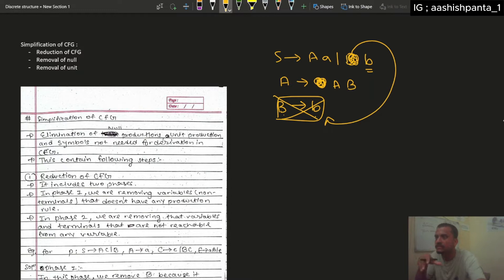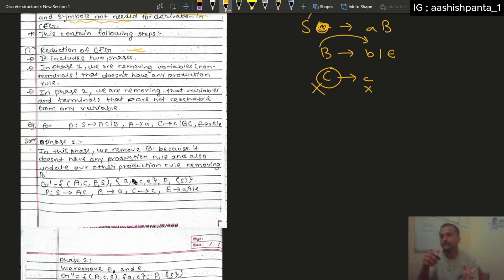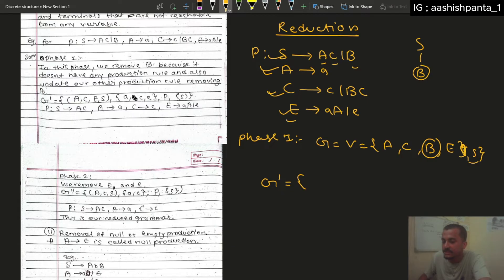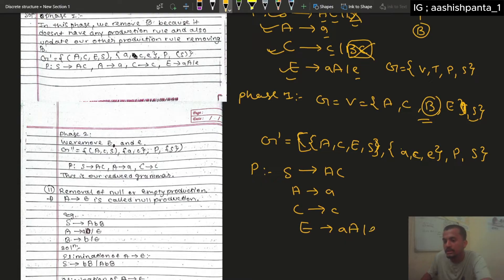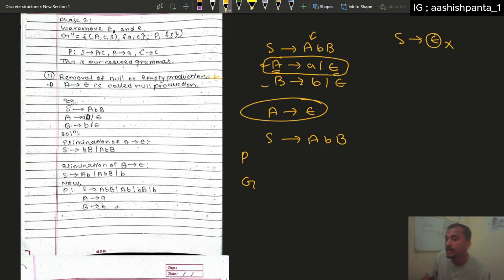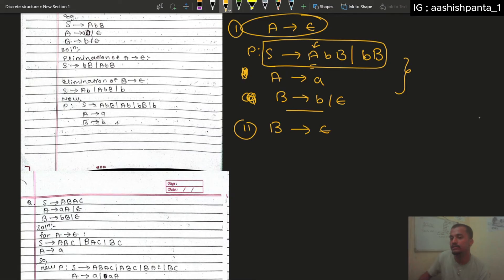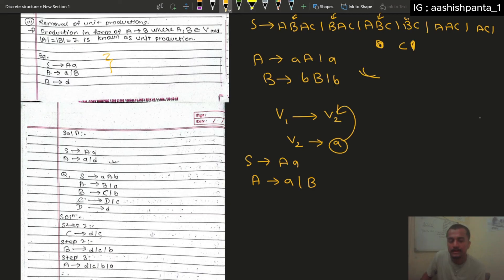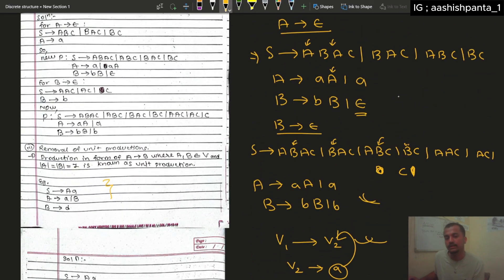TOC - 14 | Removal of Null and unit productions and Reduction of CFG | CSIT 4th Sem